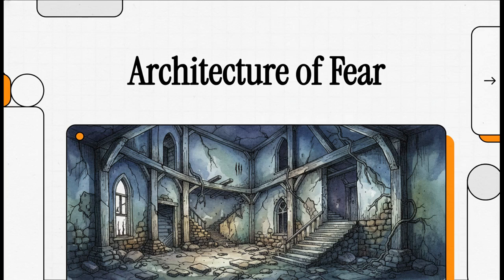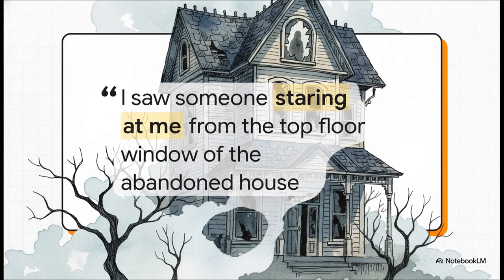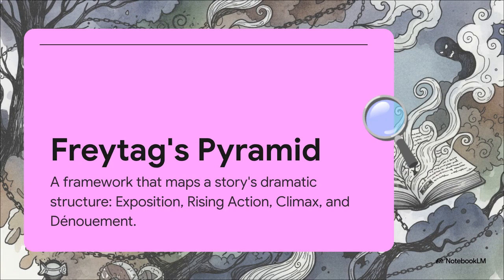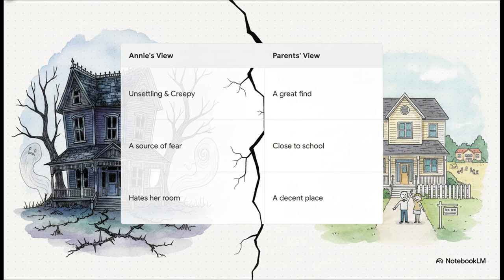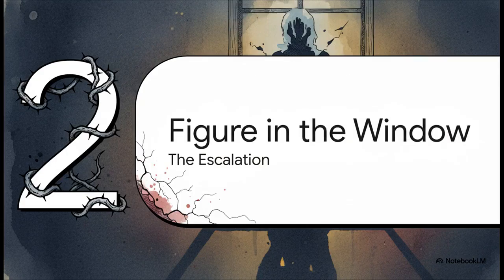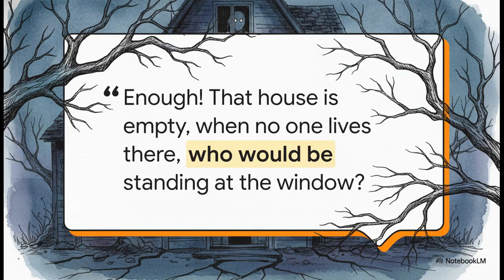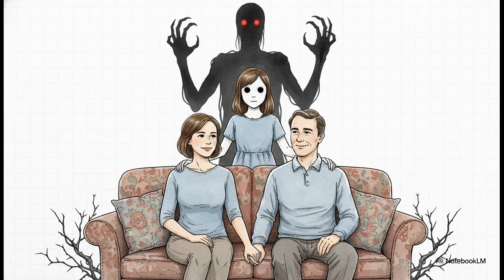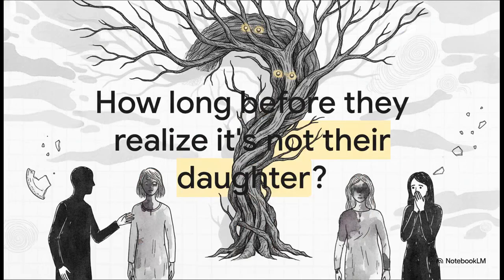Architecture of Fear: Buildings Designed to Terrify You 😨 | Dark Horror Story”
What if buildings weren’t made to protect you… but to break your mind?

In this terrifying horror story, we explore the hidden concept of Architecture of Fear  where spaces, walls, and designs are intentionally created to confuse, trap, and psychologically disturb anyone inside.

From endless hallways to rooms that feel alive, this story will make you question every place you’ve ever entered.

⚠️ Some structures aren’t meant to be understood… only survived.